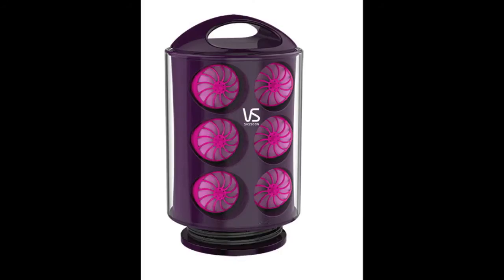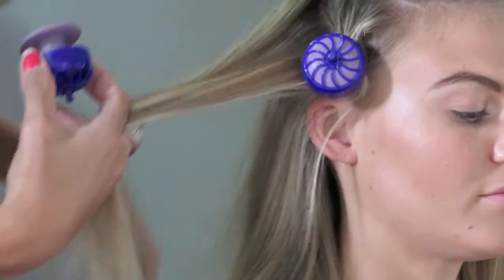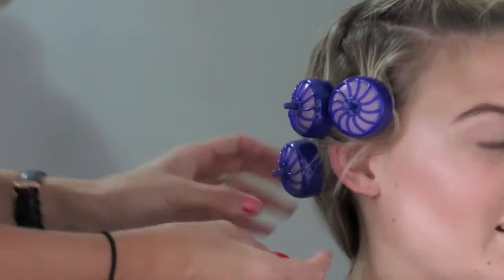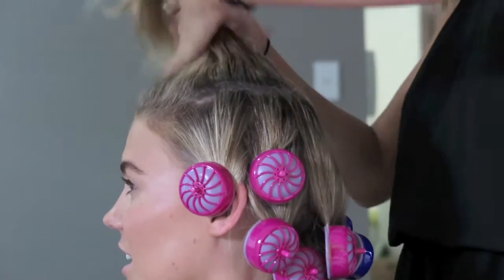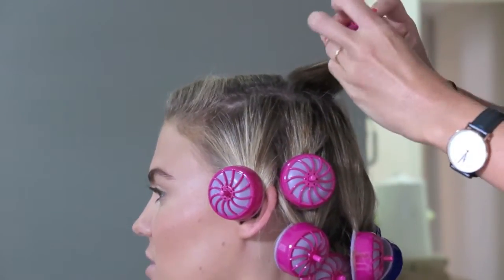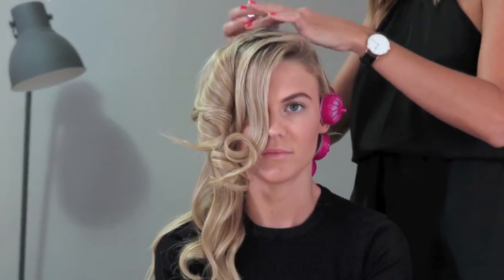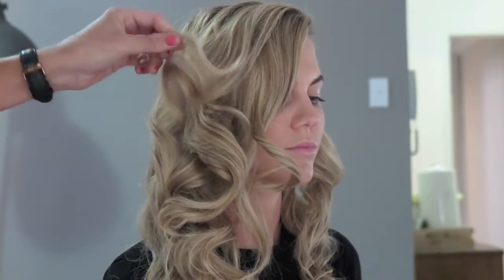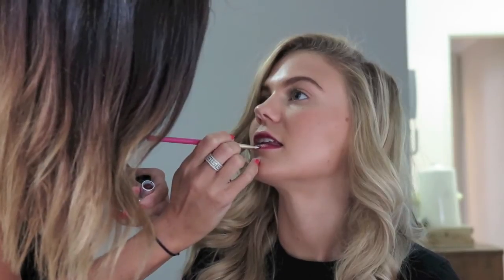Blake Lively's Secret Curl Tutorial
Create this stunning Blake Lively hairstyle in minutes using these fab silicone rollers. So simple to use!